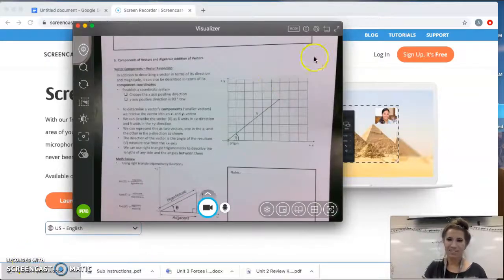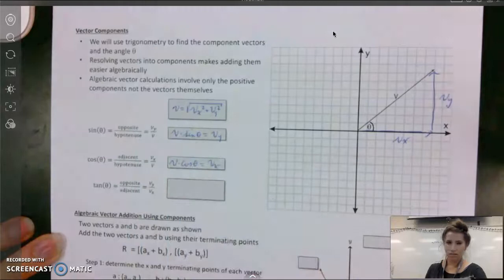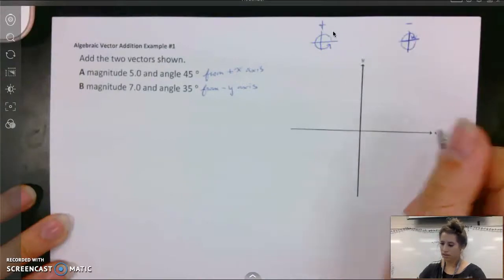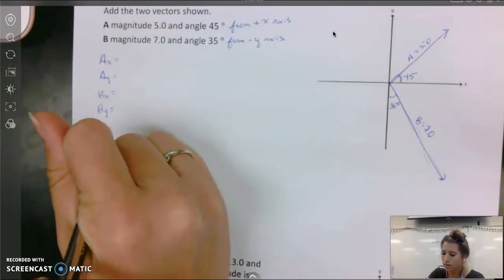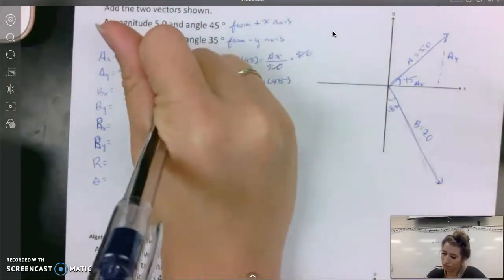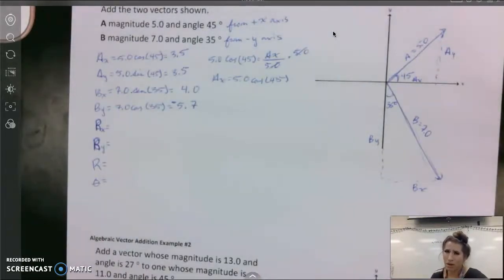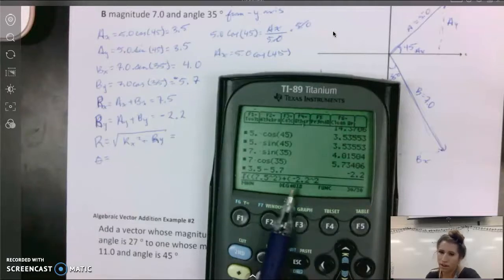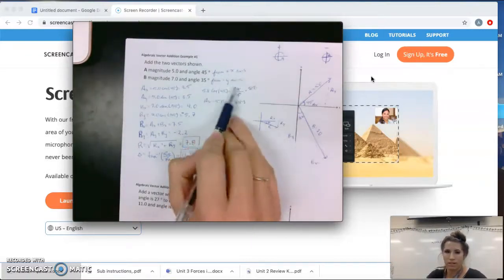Physics Unit 3 Part 2: LT 1: Part 2